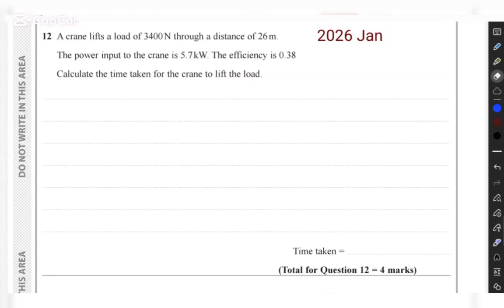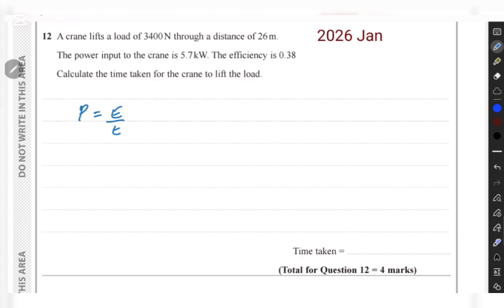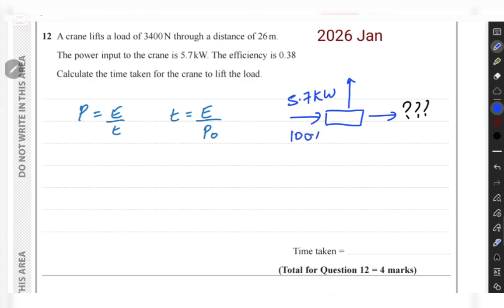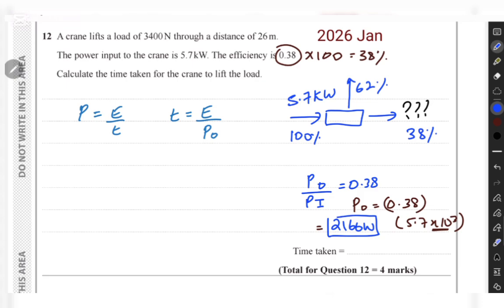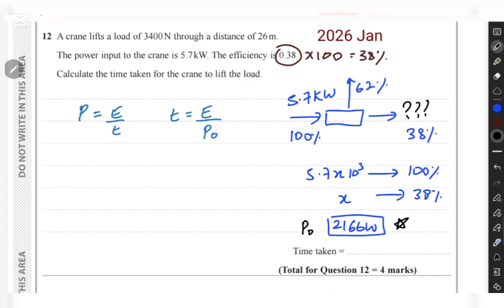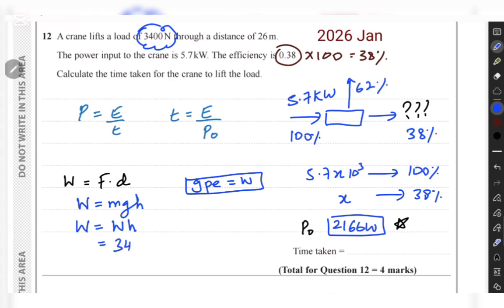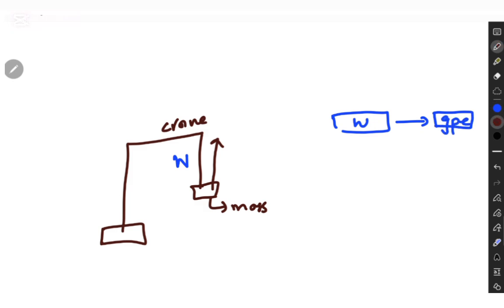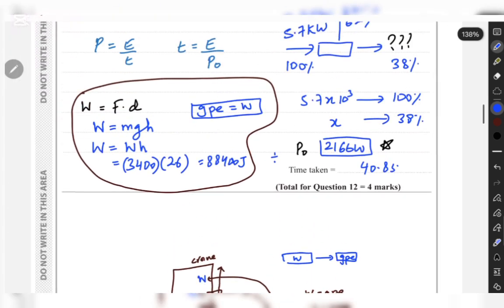Work, Energy and Power ExamWalkThrough 1